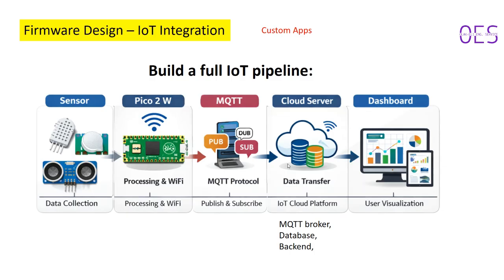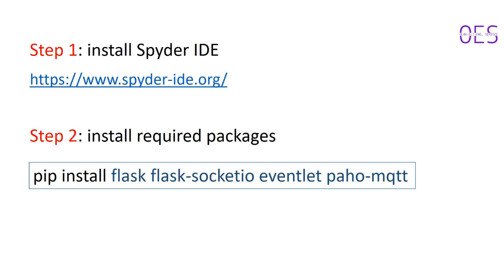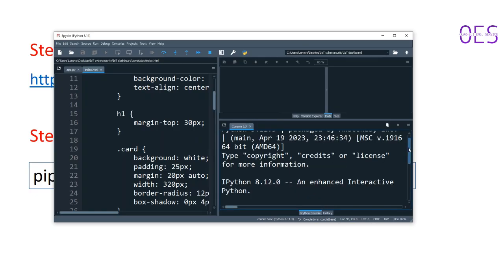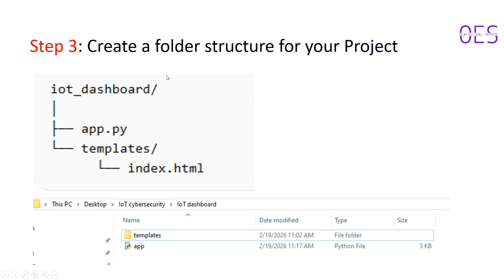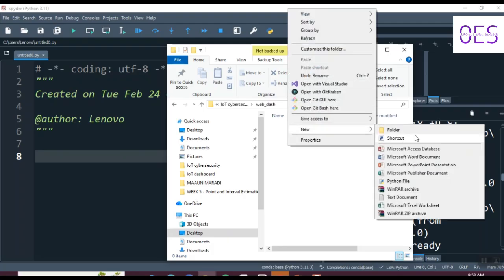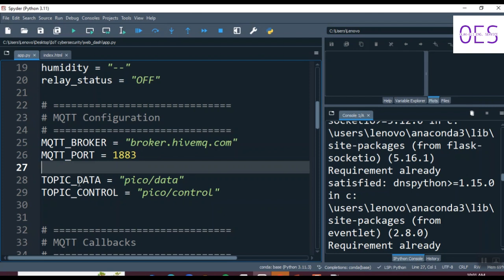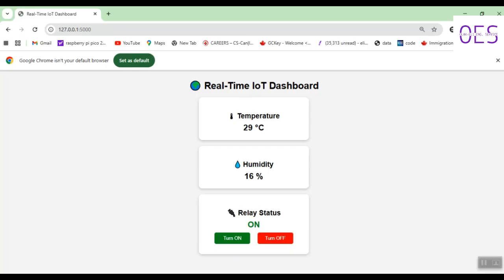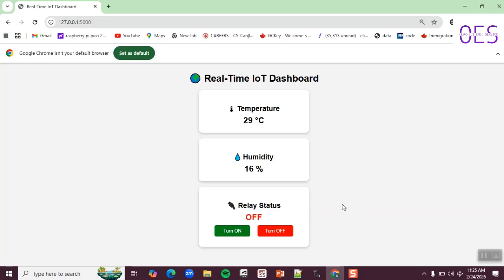Master IoT and Embedded Cybersecurity - #7 IoT Integration: Web App Development using Flask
In Part 7 of my IoT and Embedded Cybersecurity series, I introduced and demonstrated how to develop a web app using the Python Flask framework.
In this practical walkthrough, you’ll learn how to use the Spyder IDE to create a simple web app for your IoT temperature and humidity controller.
This session bridges theory and hands-on implementation, helping you build a web app for your IoT custom setup.